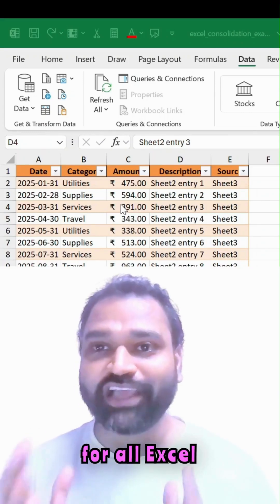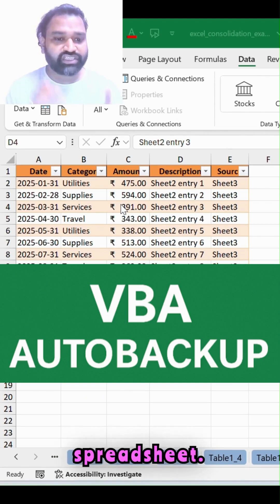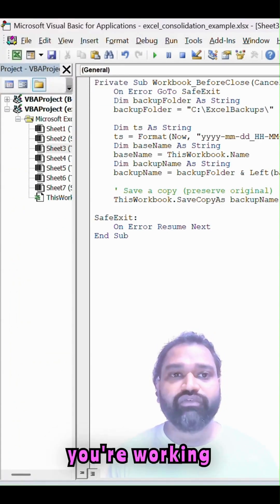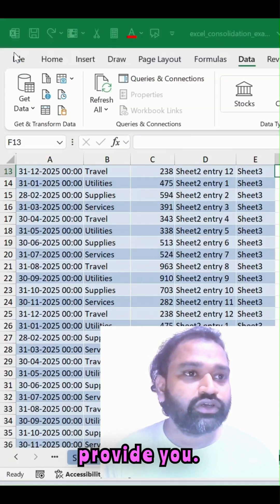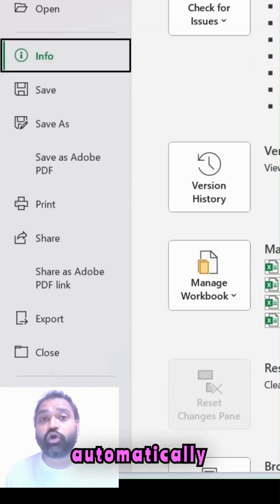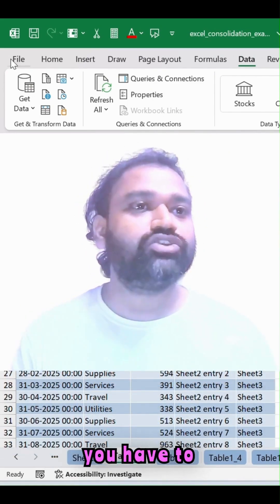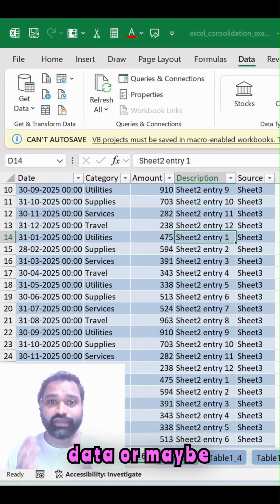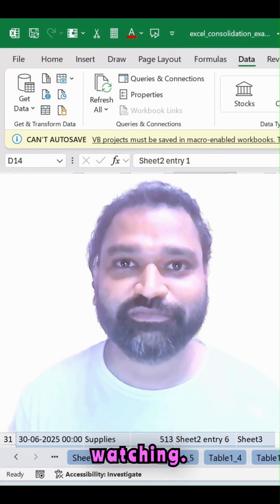3 Secret Excel AutoSave Tricks (NEVER Lose Data!)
3 Secret Excel AutoSave Tricks (NEVER Lose Data!) Stop losing your work and hours of effort! 🛑 Learn 3 essential Excel AutoSave & Recovery tricks every expert should know to protect their spreadsheets:
1️⃣ VBA Auto-Save Script – auto-save your file while you work.
2️⃣ Manage Workbook Recovery – instantly restore unsaved versions after a crash.
3️⃣ Cloud AutoSave – real-time saving through OneDrive or SharePoint.
00:00  Intro — stop losing Excel files!
00:06  Trick 1: VBA AutoBackup (save copy automatically)
00:23  Trick 2: Manage Workbook → AutoRecover
00:42  Trick 3: OneDrive / Teams / SharePoint AutoSave
01:00  Wrap-up — 3 Excel recovery tricks that save you hours!